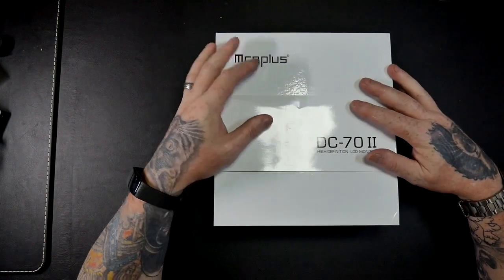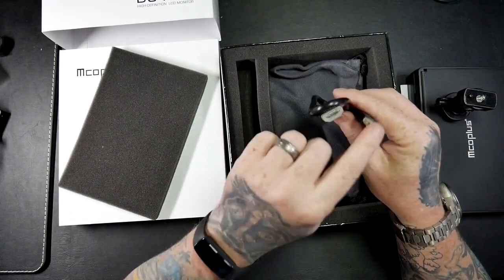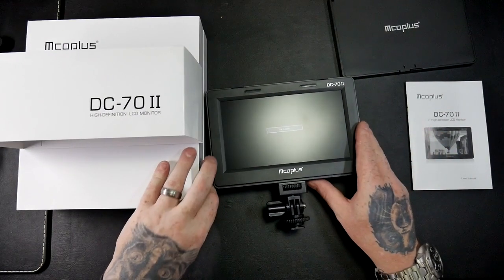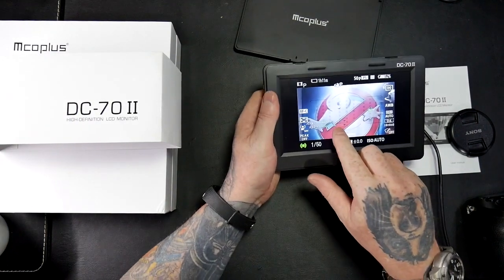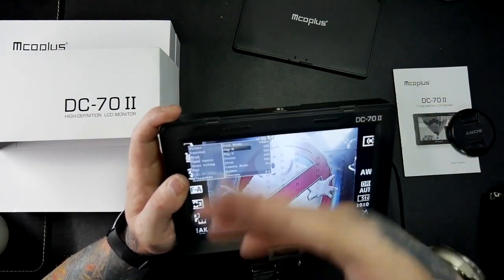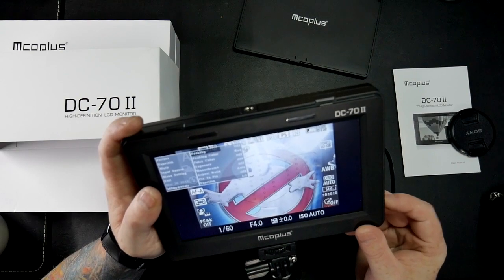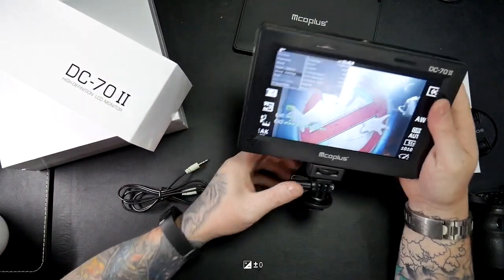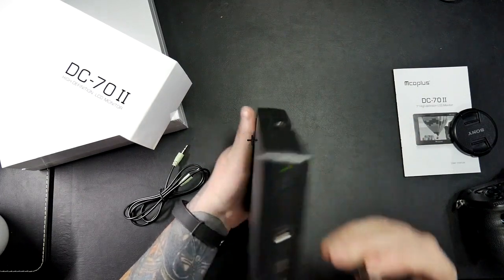TechChecker #123 Mcoplus 7'' DC-70 II Clip-on Color TFT HD LCD & HDMI With Sun Shade hood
Mcoplus 7'' DC-70 II Clip-on Color TFT HD LCD On Camera Monitor Display HDMI With Sun Shade hood HDMI / AV Signal input 1240x600 Resolution for DSLR Camera Camcorder
Battery supply:NP-F970/F960/F770/F750/F570/F550
Mcoplus DC-70 II  Clip-on LCD Monitor adopts with 7-inch TFT high resolution LCD panel, is loaded with pro-style features to help photo enthusiasts and video-graphers shoot high-quality HD video footage with their Interchangeable Lens Digital camera.
There is also pixel magnification and peaking facility which will ensure accurate focus confirming, give an enlarged pixel-perfect view of a selected portion of the Full HD image.
Mcoplus DC-70II  Clip-on LCD Monitor has two angle adjustment shoe adaptors, which including standard and Sony shoe, they fulfill the different angles need in the real shooting process.
DC-70II has two HDMI jacks and one AV jack to get the video signal from the camera; the shutter release jack successes to control shooting when DC-70 II EX epitaxial the camera LCD display.
Product function:
DC-70II is a portable LCD monitor for use with an Interchangeable Lens Digital Camera or an Interchangeable Lens Digital HD Video Camera Recorder with an HDMI terminal and live view mode. It can display HDMI video output from the camera. The following functions help you to see the image more clearly and take better pictures.

1.Wide viewing angle LCD screen
2.Useful functions such as peaking and pixel-by-pixel zoom
3.Control camera shutter release ,ensures the long-distance monitor .
4.Moveable shoe adapter enables easy removal when using a camera that has an auto lock accessory shoe.
5.Works with rechargeable battery or power adapter.

Specification:
General
1.Dimensions(WxHxD): Approx.191*128*36mm
2.Weight: Approx.480g(Excluding battery)
3.Color : Black
4.Operating temperature:  +0 to +40°C (+32 to +104°F)
5.Storage temperature :  -20 to +60°C (-4 to +140°F)
  6.Power supply: DC 8V- 18 V
7.Battery supply:NP-F970/F960/F770/F750/F570/F550

Panel:
1.LCD panel size:  Approx 7''
2.Resolution:  1240×600 pixels

Input jack:  HDMI / AV Signal input
Output jack:HDMI Signal output
Audio:Support loudspeaker,headphone port 3.5
Software upgrade:USB upgrade port
Power supply:DC IN input(power port)

Packing list:
1 x Mcoplus LCD Monitor
1 x Sun shade hood
1 x Standard shoe
1 x HDMI Cable Type A-Type C
1 x Protective Bag
1 x Original Packing  (not included battery)